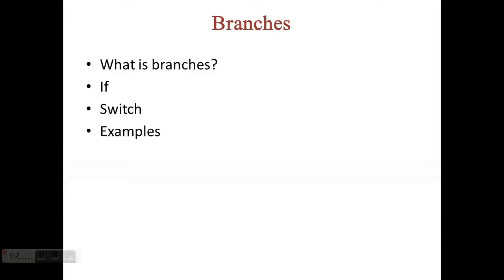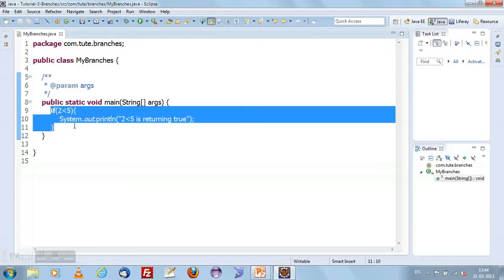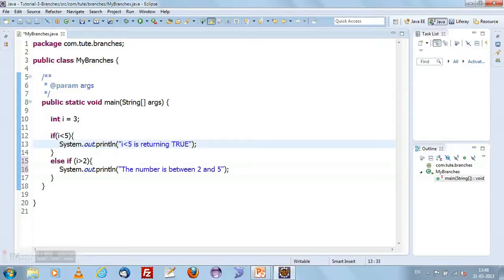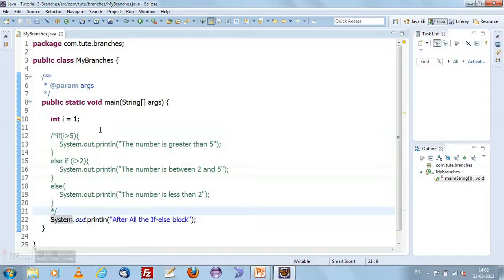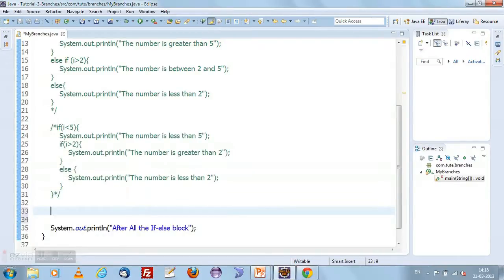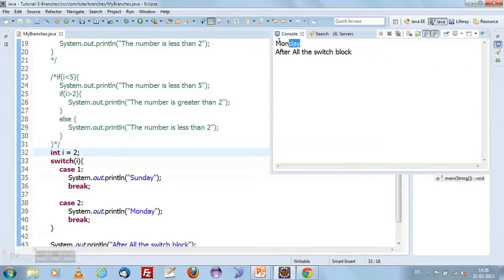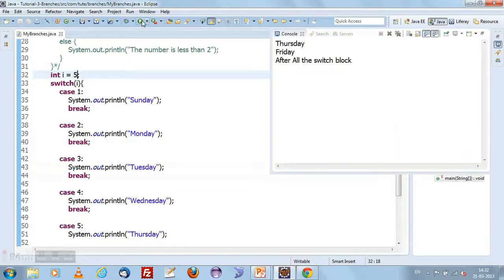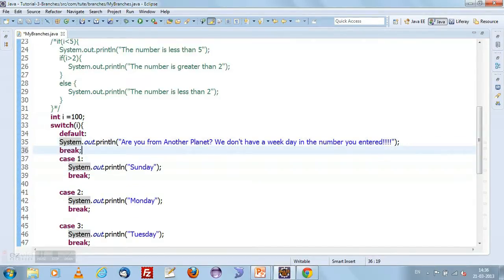Java tutorial with eclipse - 5 - Branching Statements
Java Branching Statements